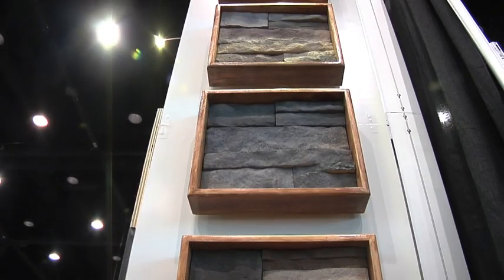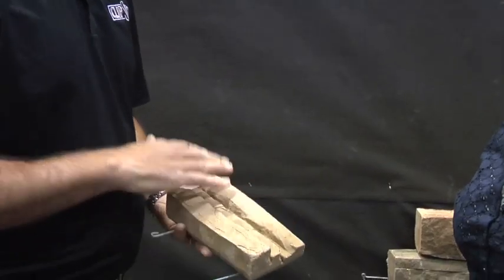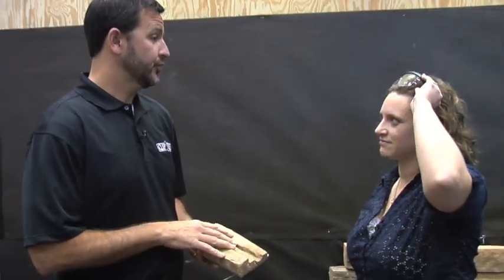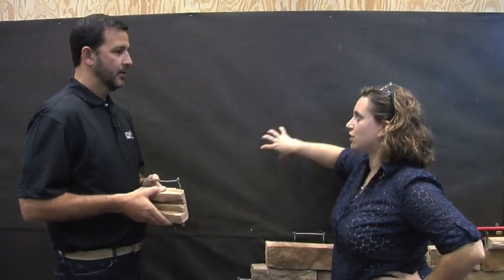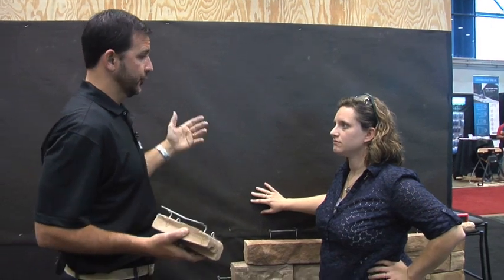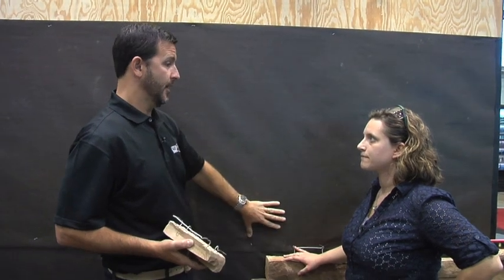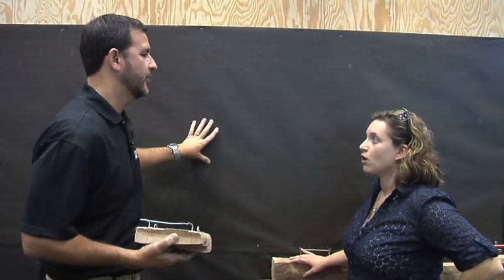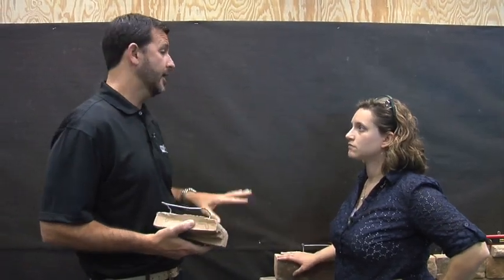Easy-to-Install Manufactured Stone from Clipstone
Products editor Lauren Hunter gets a hands-on look at how to install Clipstone, a unique no mortar, no mess manufactured stone system for exterior accents.